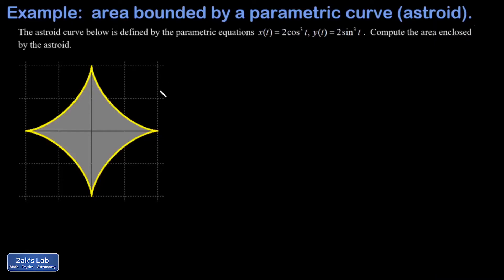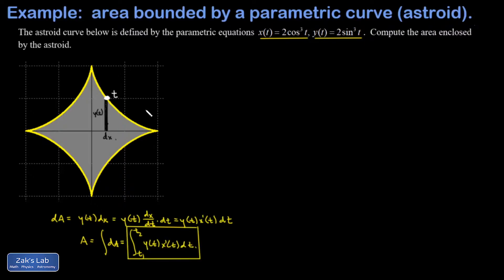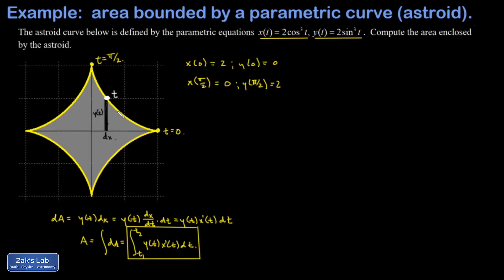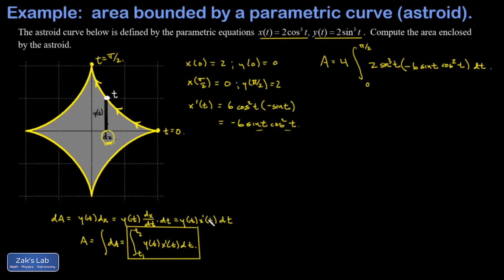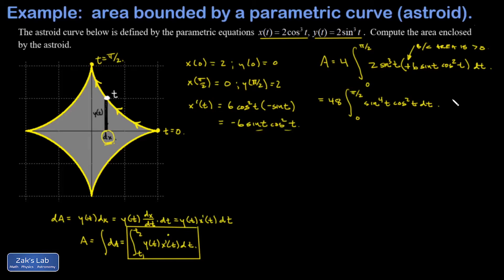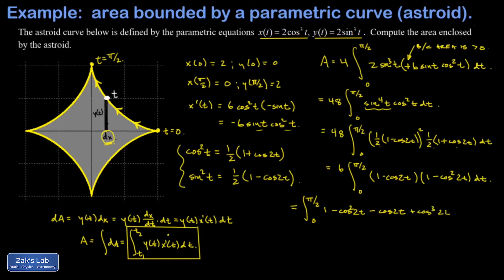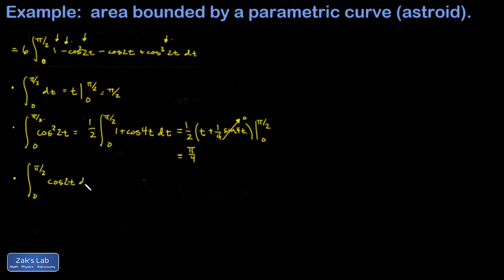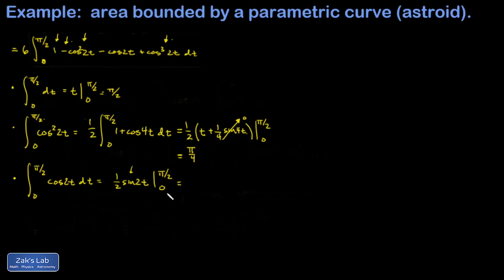Area for a parametric curve. Astroid area using calculus on parametric equations: integral y(t)x'(t)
We begin with a very short derivation of the area formula for the area bounded by a parametric curve and we obtain integral(y(t)x'(t)) from t_1 to t_2.  Next, we compute two points on the parametric curve in order to determine the direction of the parametric curve.  We see that x is decreasing on the interval of interest, and this means dx is negative (equivalently x'(t) is negative).  When x'(t) is negative in an area integral, the area will count as negative, and this has to be corrected with a sign adjustment in the integral.

We set up the parametric area integral, calculating the area only in the first quadrant, then multiplying by 4 due to the symmetry of the astroid curve, then we adjust the sign so that we're guaranteed to get a positive area out of the calculation.

Once the integral is set up, we get an integral with even powers of sine and cosine, which means we have to proceed by using the power reducing identities.  We apply the power reducing identities and expand the integrand into four pieces, then we integrate each piece on the given interval by using the chain rule backwards.

Finally we arrive at the area bounded by the astroid curve.  Special note:  half the integrals vanished, and we could have predicted this based on the symmetry of the graphs.  The integral of the cosine on the first half period will vanish, and this is the explanation for all the wonderful zeroes we get in this calculation.